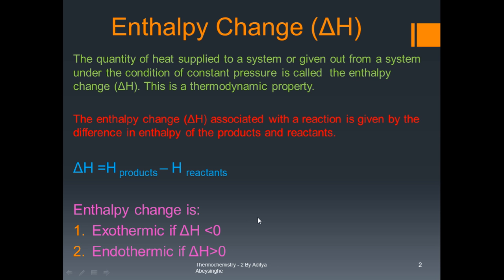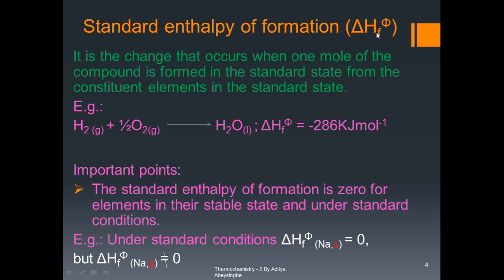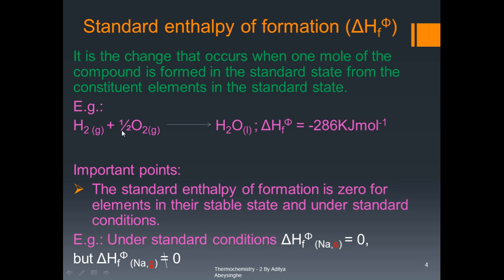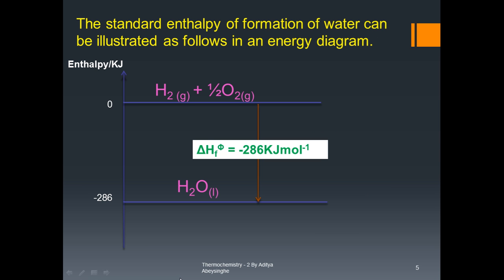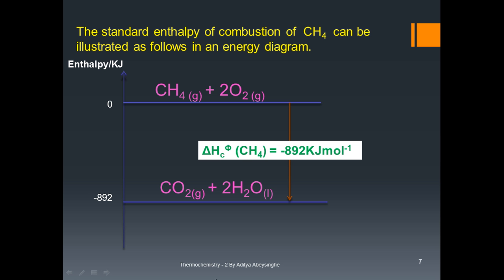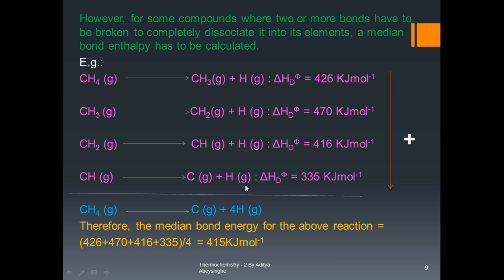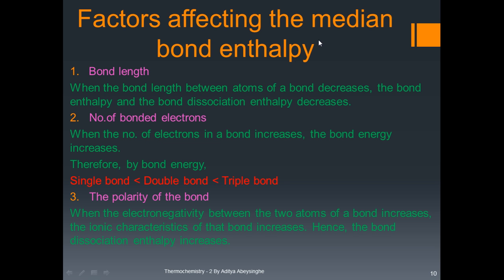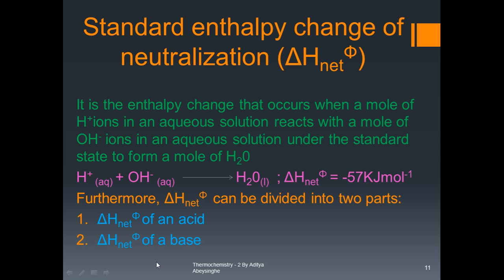Enthalpy, Standard enthalpies and energy diagrams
This video is the basis of the enthalpy changes and energy changes associated with thermo chemistry. The first part of the video discusses as to what is meant by an enthalpy and then using energy diagrams, the lecture explains about different enthalpies.
Then the video explains about what is meant by the standard enthalpy of a substance and finally explains about some basic standard enthalpies.